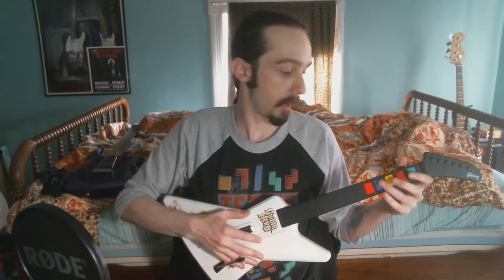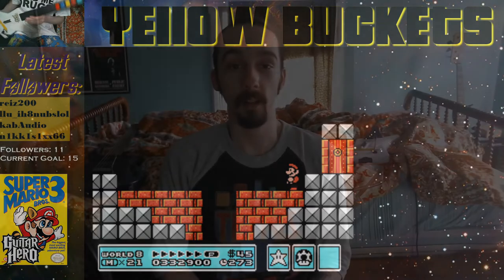[WR?] Mario Hero Challenge - SMB1 [14:48]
(Gameplay starts at 3:40)

I present to you, the Mario Hero Challenge. This is a challenge I have started recently on Twitch, and it's to beat as many 2D(possibly 3D??) Mario platformer games as I can, in chronological order.

You guys can participate as well! Simply emulate a Mario game, map the controller to any 5 fret Guitar controller, and try to beat the game as fast as possible. Start the timer when you hit start on the menu on "one player" or whatever, and end it as soon as Bowser (or other final boss) dies! Post those times in the comments!

If anyone finds a video/speedrun of someone else doing this challenge PRIOR to this videos upload date, please message me here on YouTube or Facebook. I'd like to give them proper credit, especially if they beat my time! Thanks!